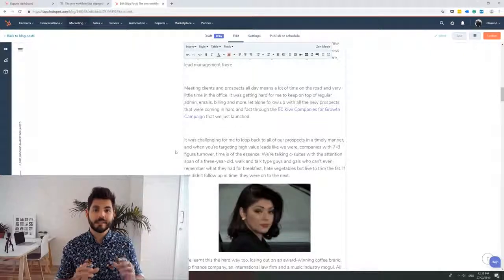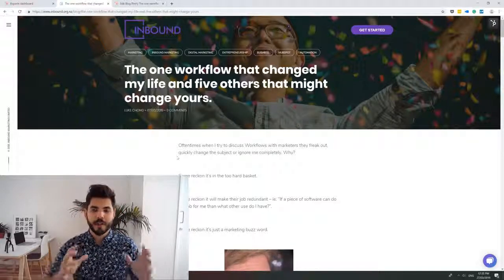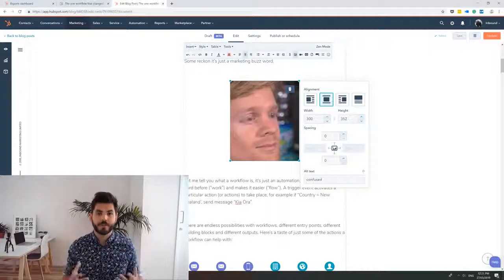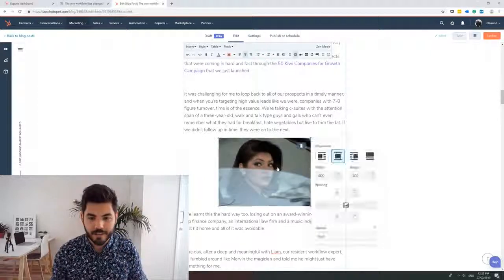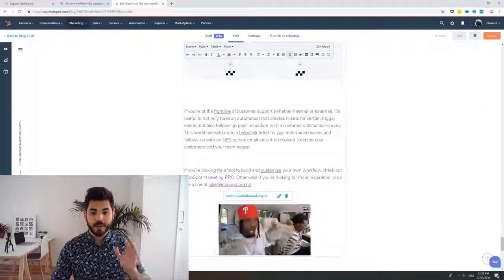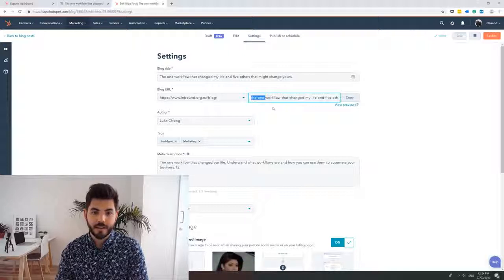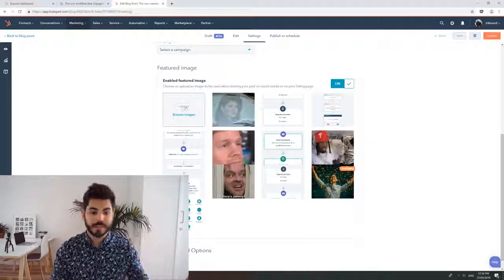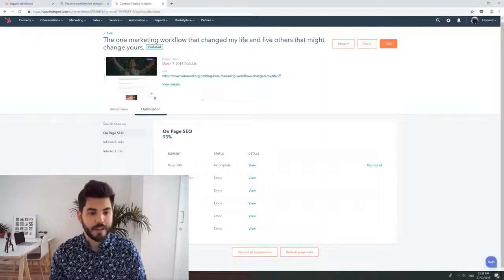How we do On Page SEO to give our clients KILLER results! (Live!)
Want to make your content not only look awesome but help more people find it? I'm going to run you through how we do On-Page SEO, so you can not only write absolutely awesome content but have more people find it! This will also help your website rank higher in general!